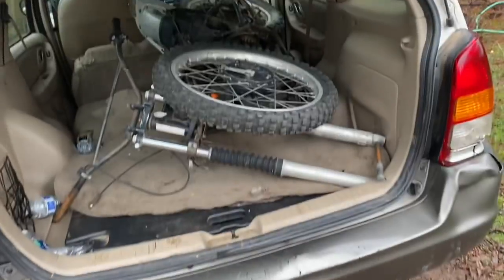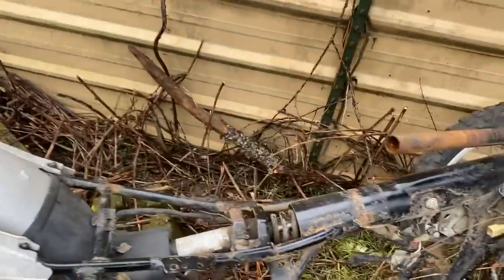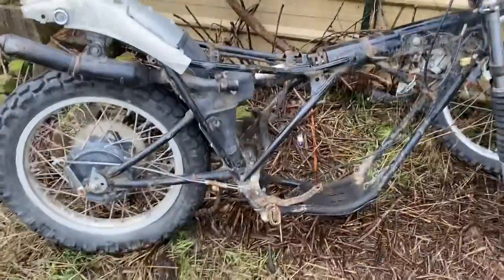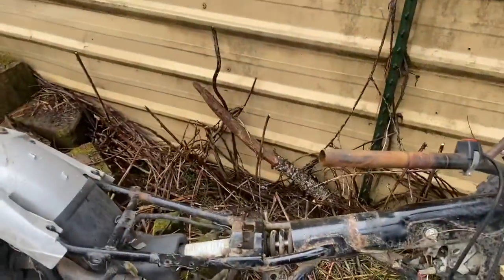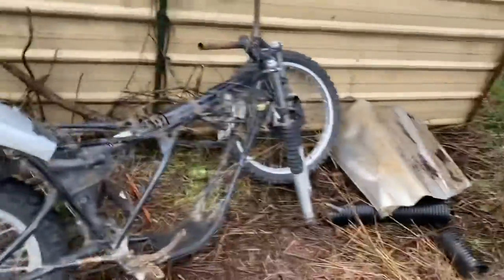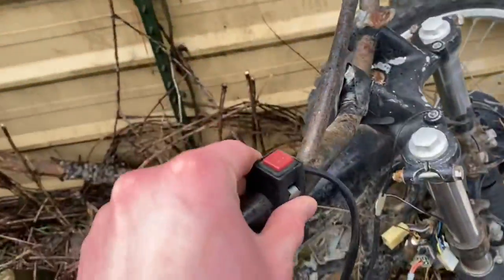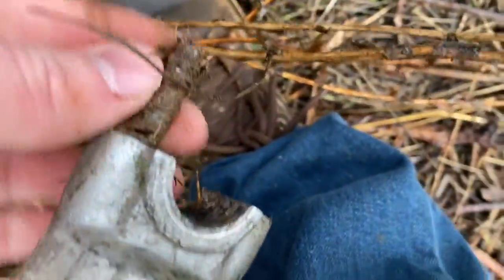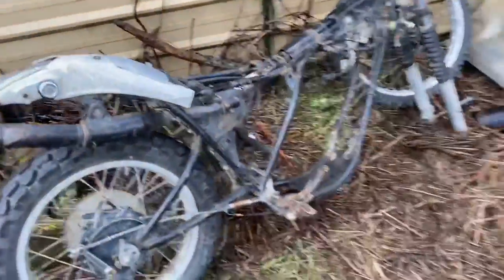I got a new project!! 1978 yamaha dt 250 pt1